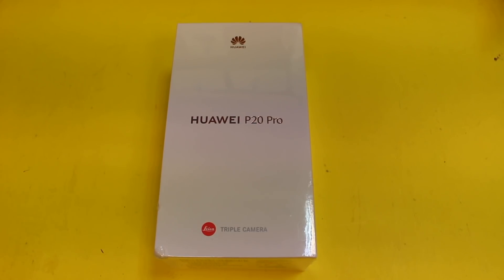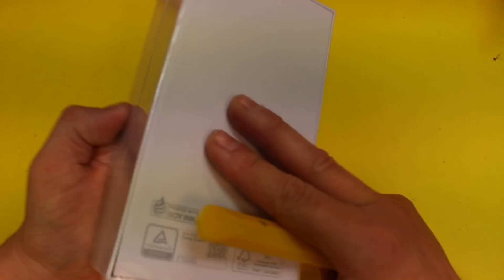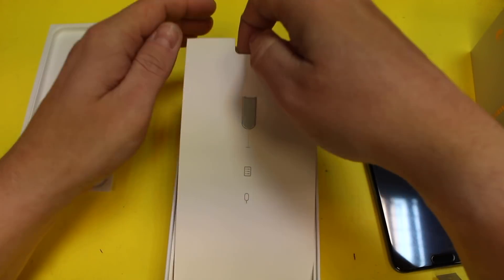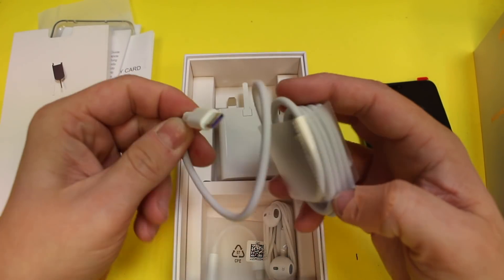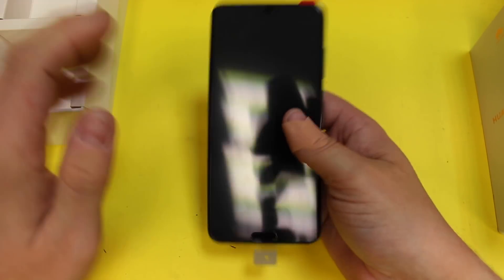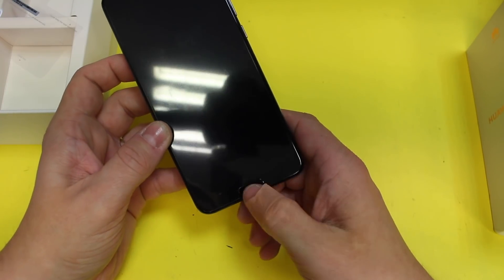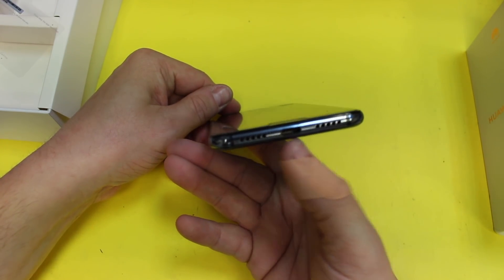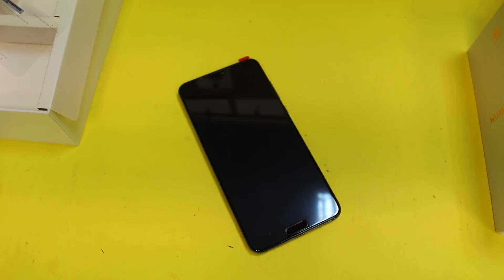huawei p20 pro Unboxing uk